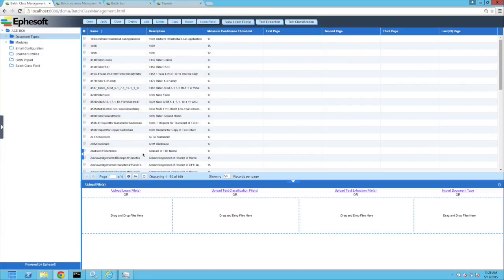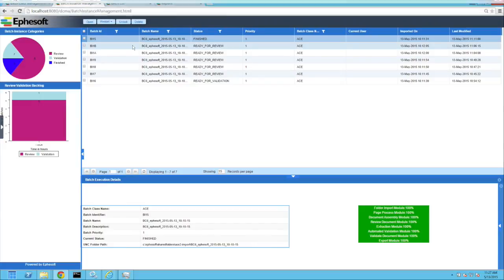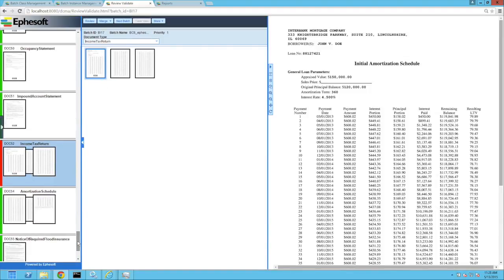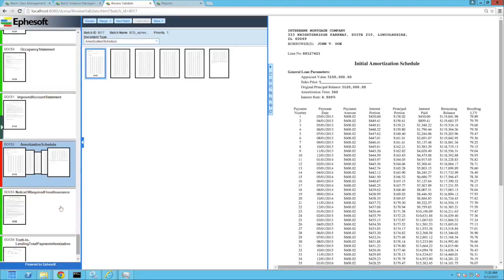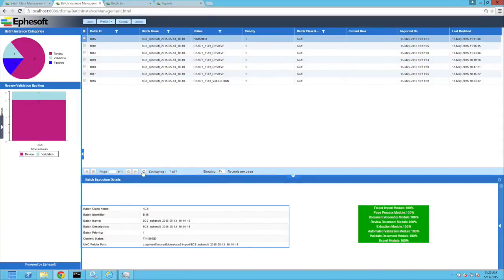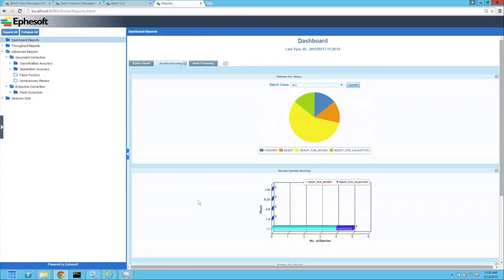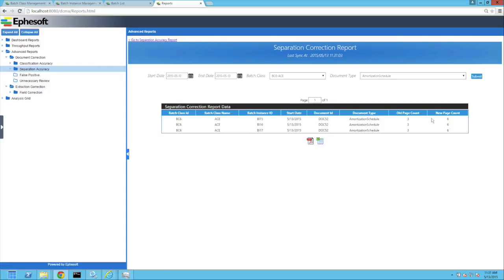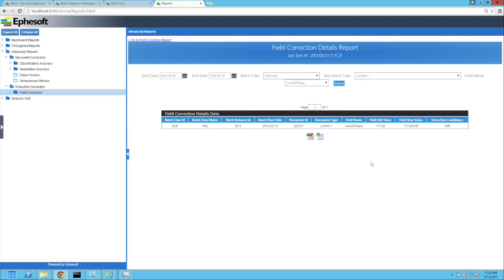Demo ACE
ACE – Advanced Closing Extraction: Zia has partnered with a leading mortgage company to create a product for the classification and extraction of common closing documents from HUD-1 to GFE to TIL and even standard state documents. This product provided a “pre-trained” version of a leading Intelligent Document Capture technology and has been tested against millions of documents.